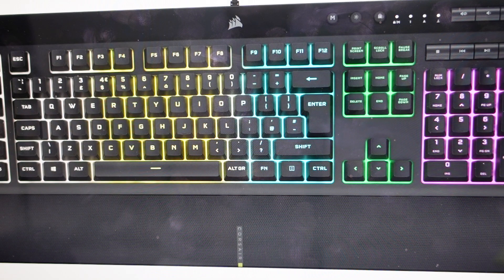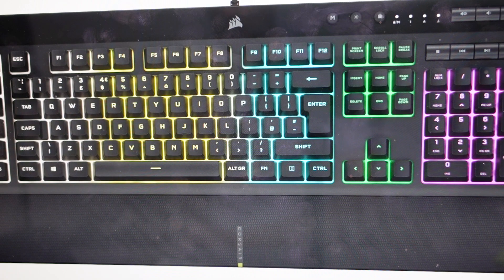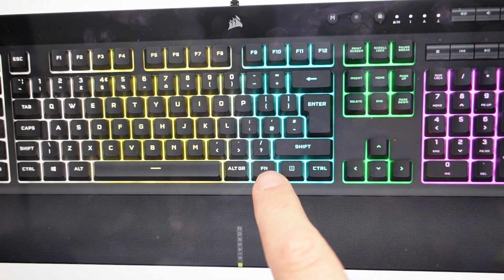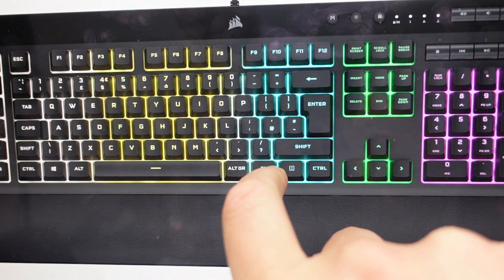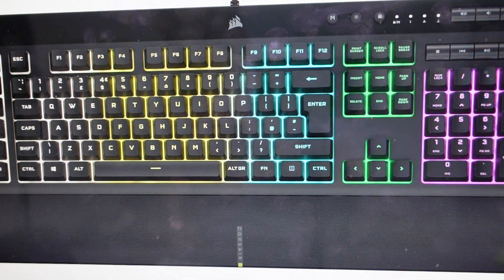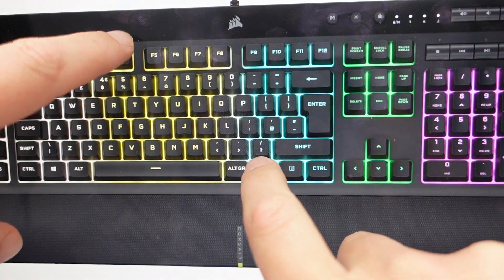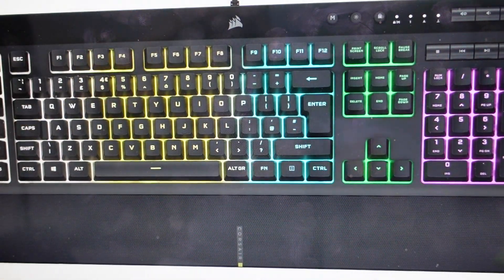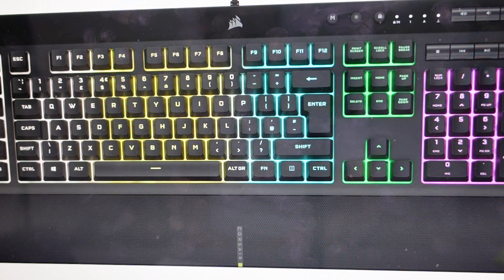Factory Reset Corsair K55 RGB Keyboard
How to troubleshoot or setup starting with a hard reset a Corsair K55 RGB Keyboard to factory default settings if it is not working or not connecting or if it is frozen or not responding, the factory reset is a good troubleshooting step. You can also restore the factory settings to setup your device as new. Found in the Corsair K55 RGB Keyboard user manual.
Time for a new keyboard? Try this one